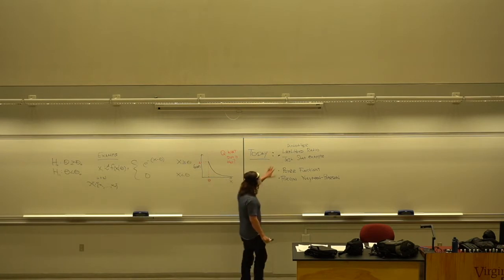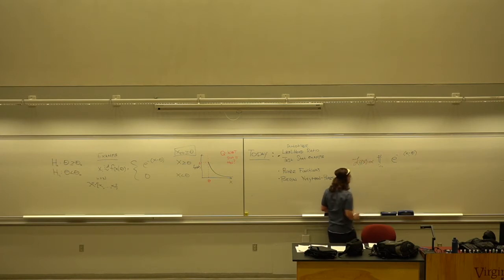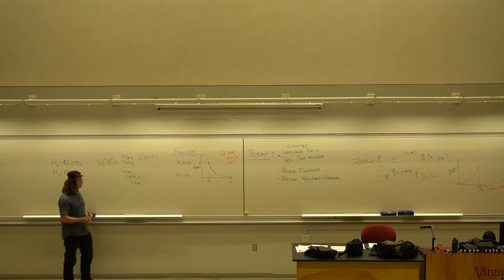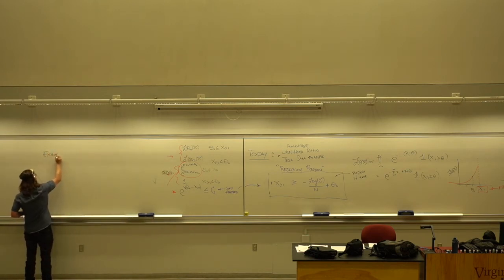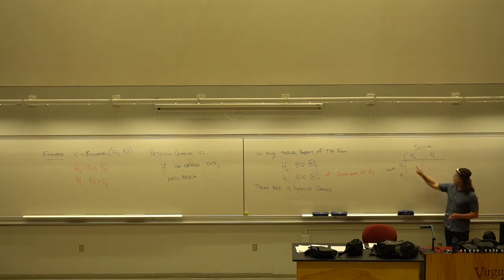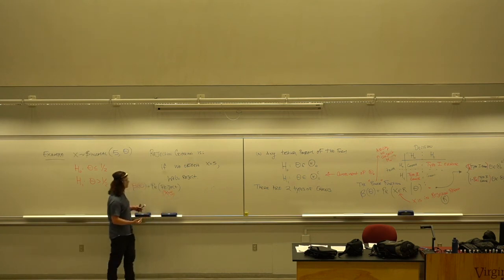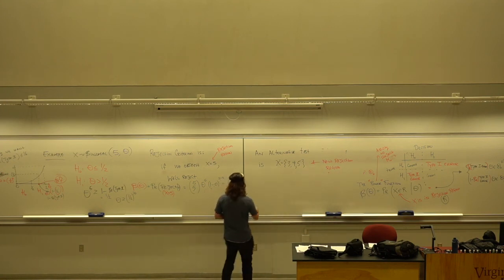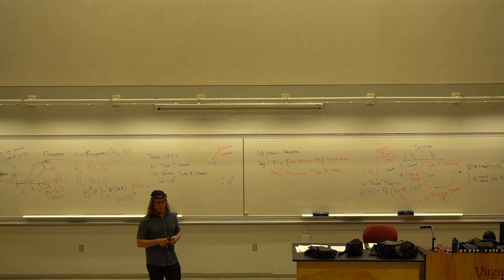Statistical Inference 04282021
1) Likelihood Ratio Test Stat Example
- "Shifted Exponential"
2) Power Functions
-Type 1 and Type 2 Errors
3) Begin Neyman-Pearson